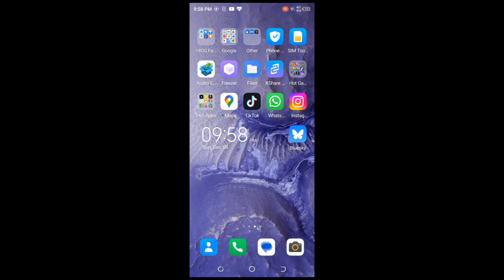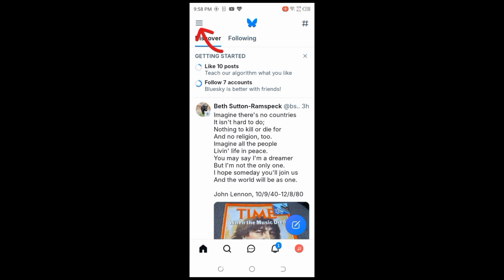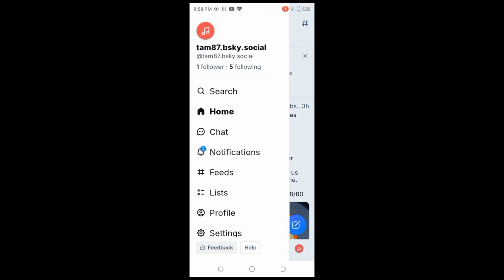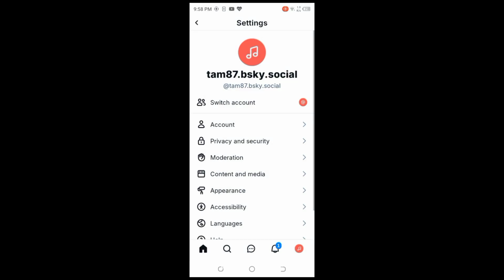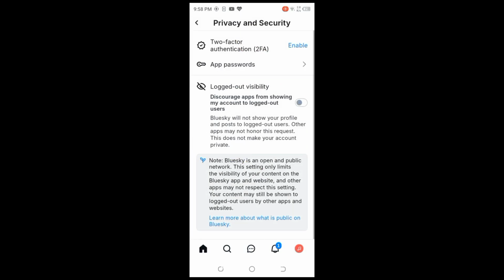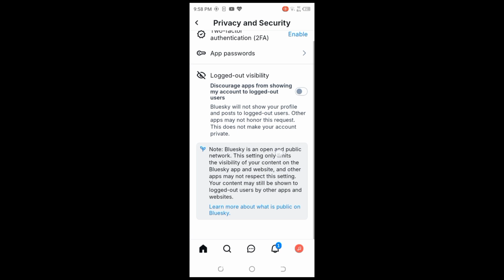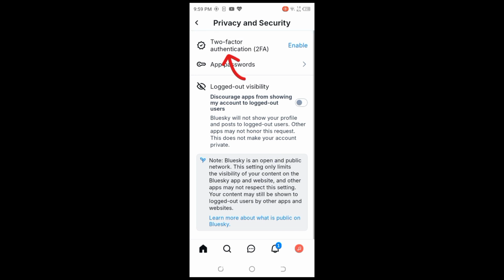How to Private Bluesky Account (Easy Steps!)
How to Private Bluesky Account
Learn how to make your Bluesky account private to control who can see your posts and interactions. This video walks you through adjusting your privacy settings, including restricting who can follow you and view your content. Perfect for users looking to protect their privacy on Bluesky.